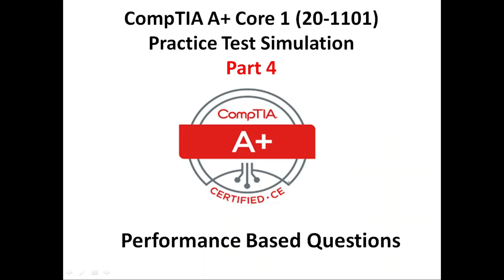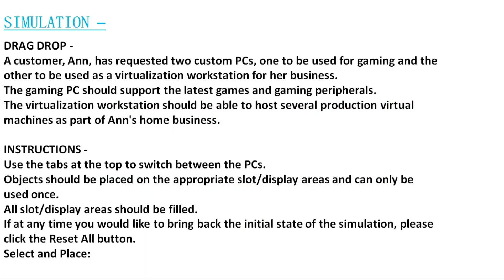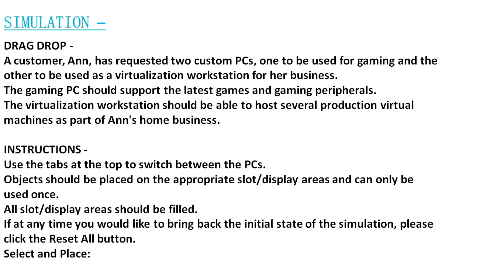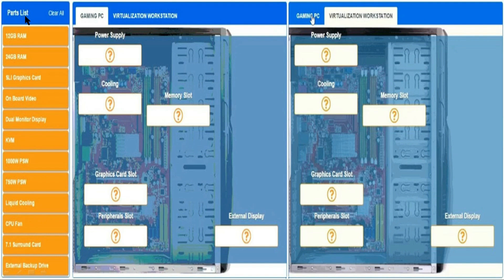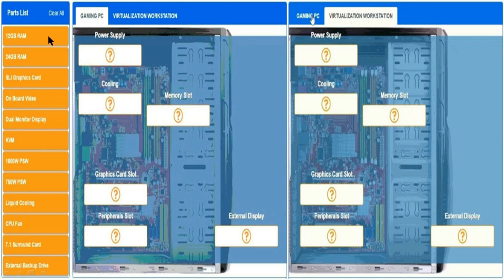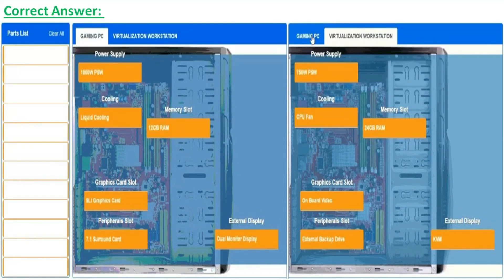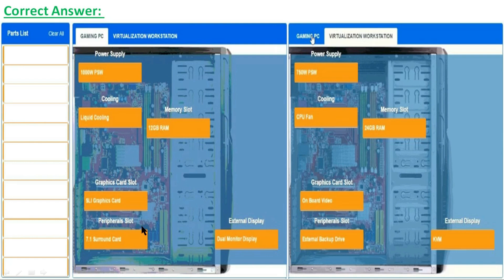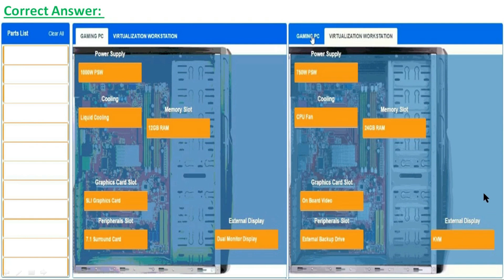CompTIA A+ Core 1 Simulation(220-1101)-Part 4